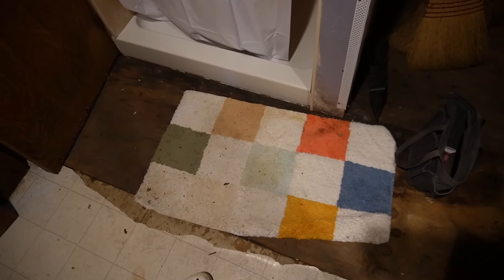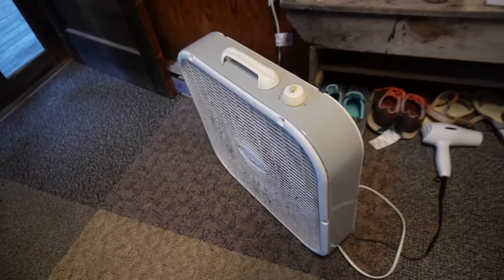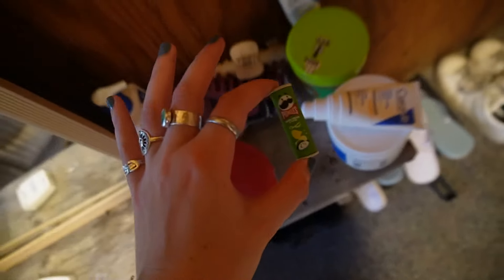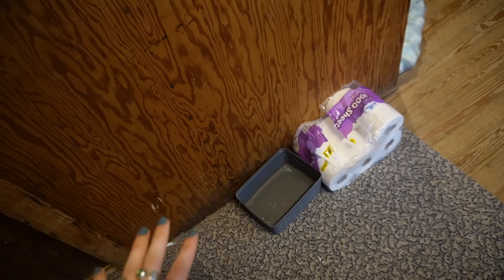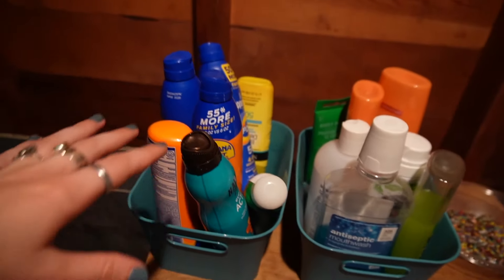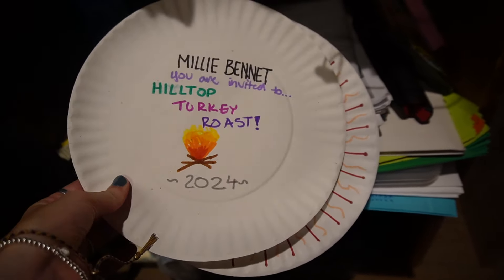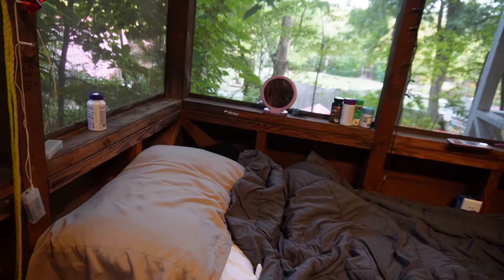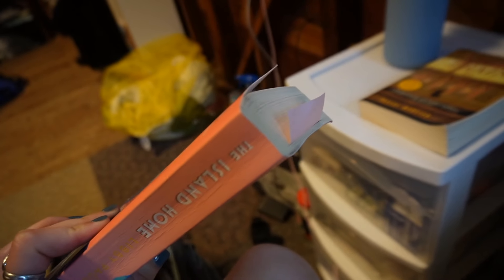American Summer Camp CABIN TOUR!! 🏕️🌲 (where I live as a camp counsellor)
ahhh!! My third year back at Pinemere, and my second back in this bunk. Enjoy having a nosy into what it looks like living and working at an American summer camp.

The music in this video isn't mine.